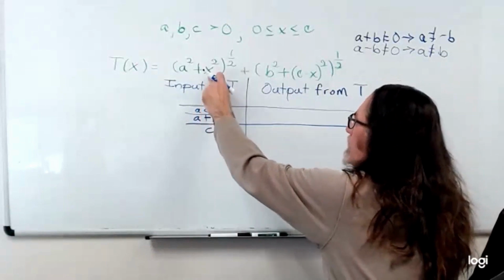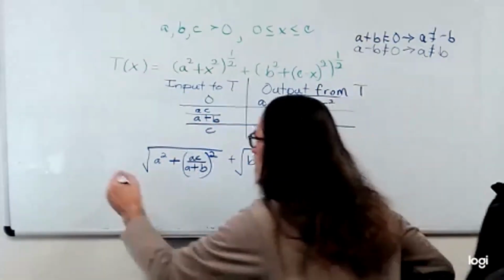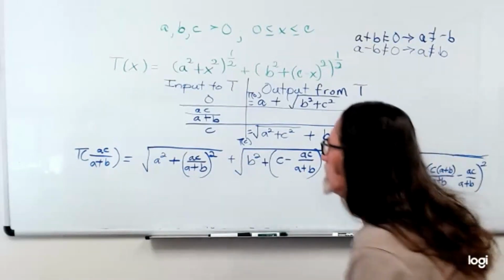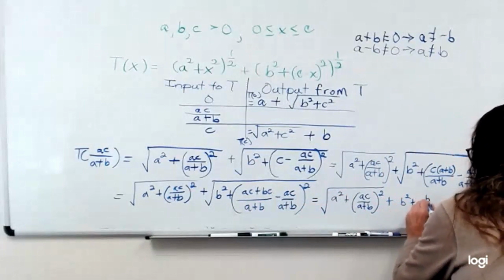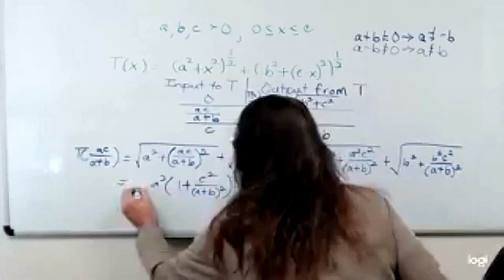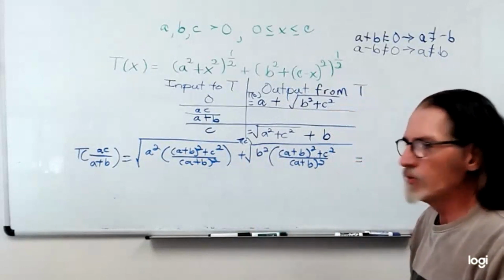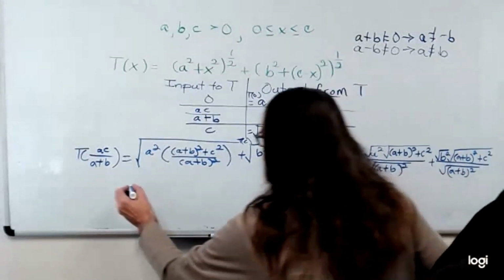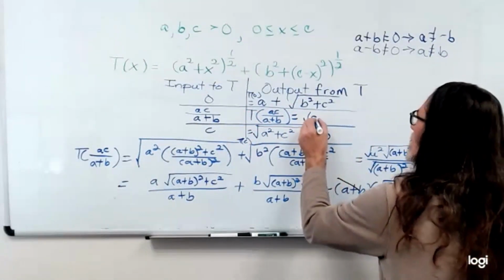4. Evaluating Endpoints & Critical Point in Original Function (Is This Really a Calculus Problem?)